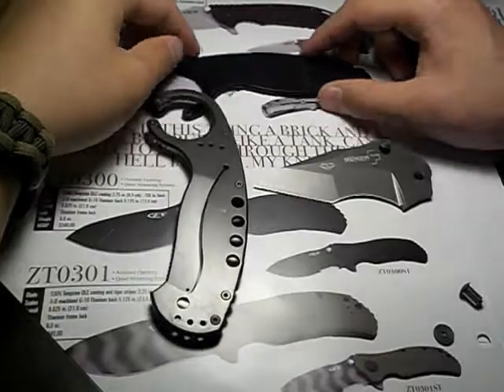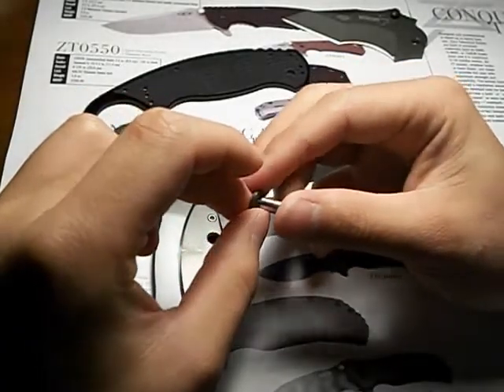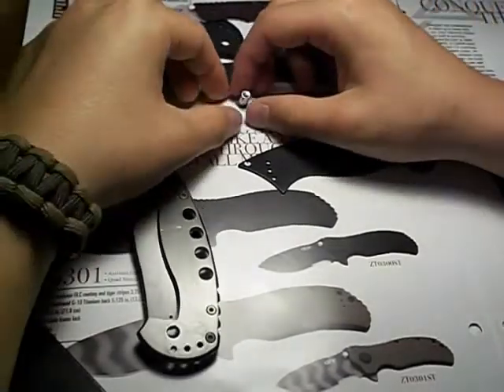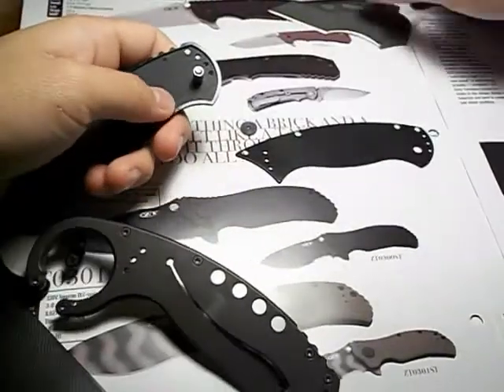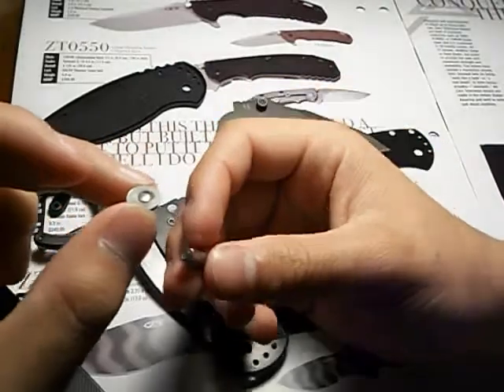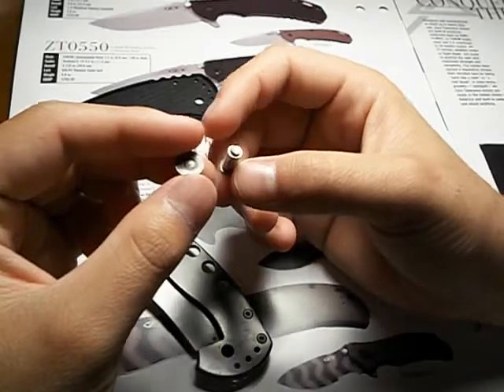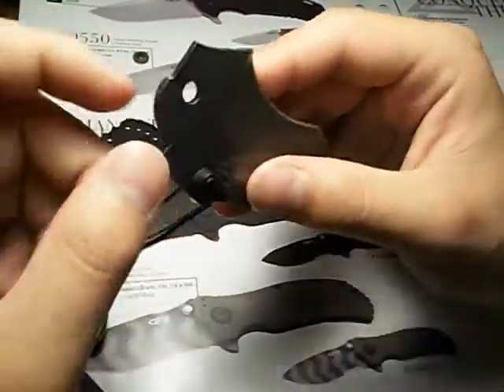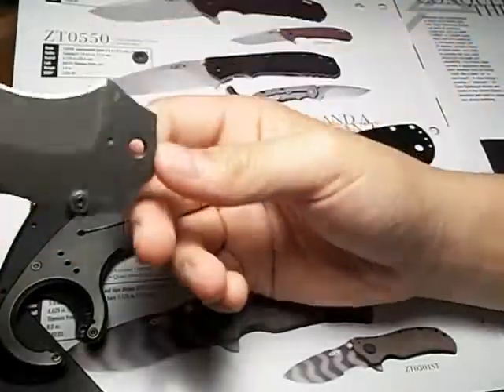Boker Plus Karambit Problems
Some problems with the Boker Plus CLB Karambit.